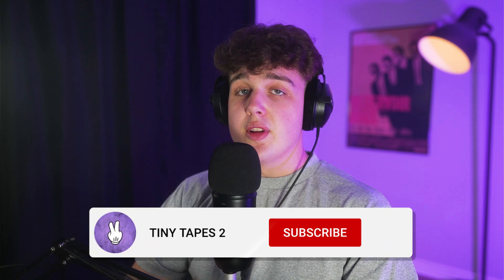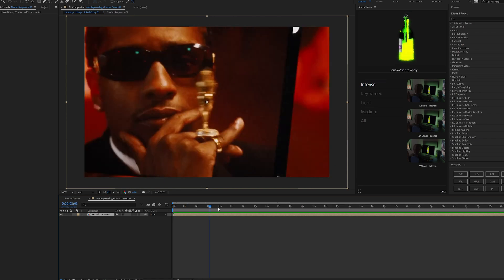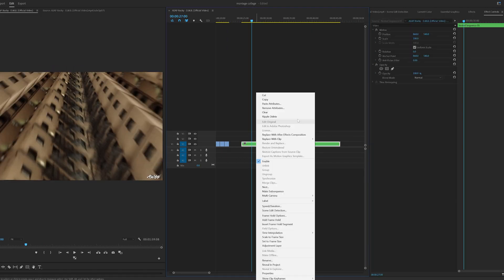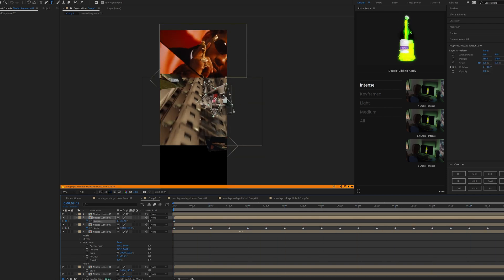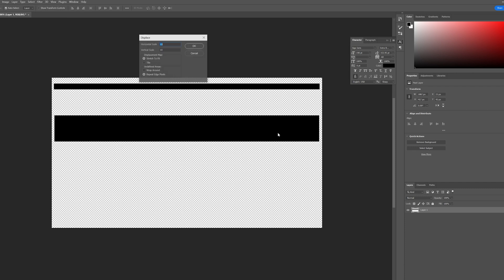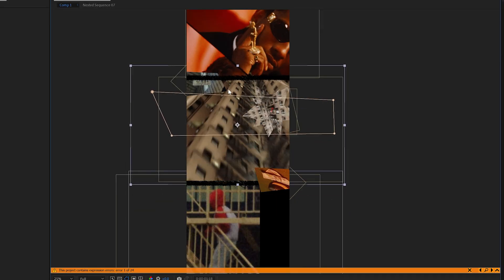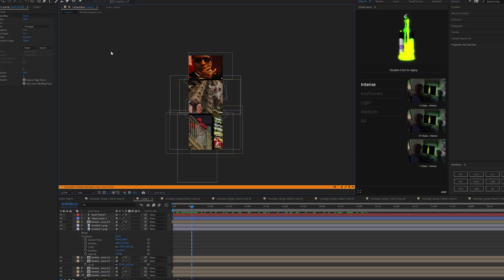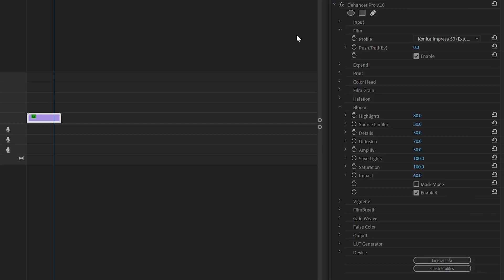EASY VIDEO MONTAGE COLLAGE EFFECT (AFTER EFFECTS)